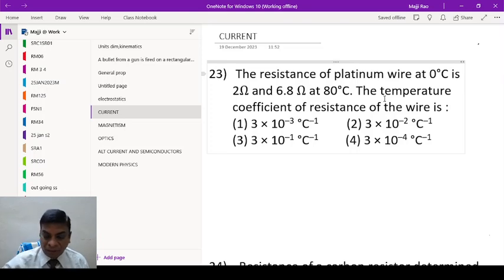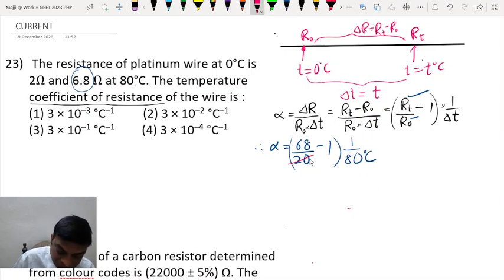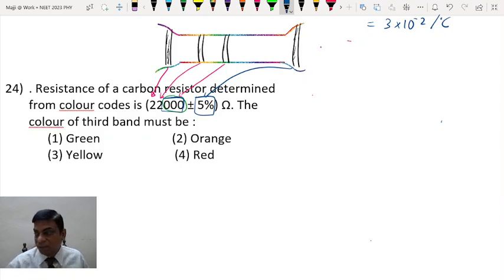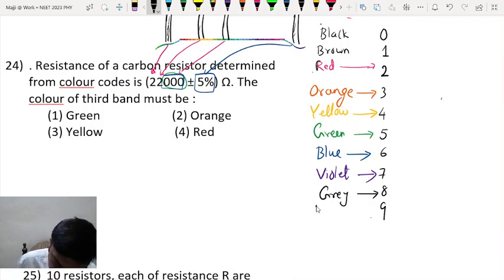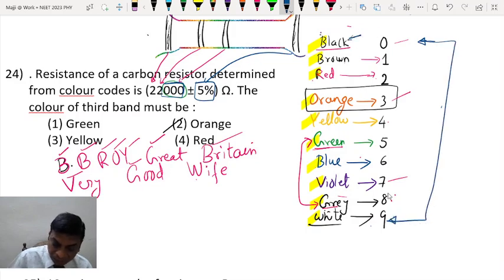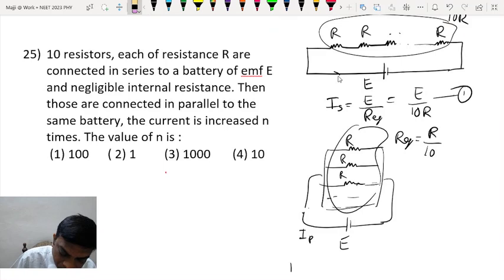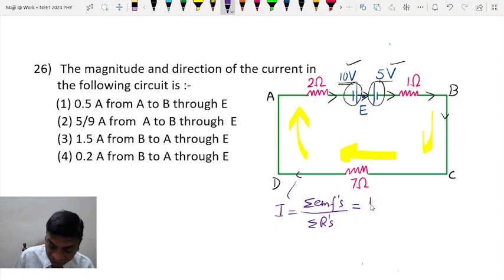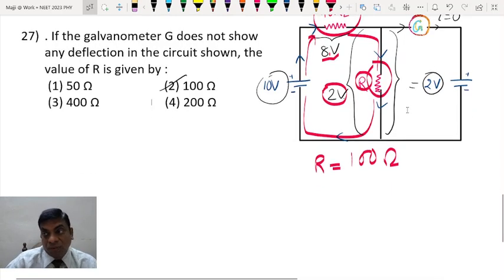NEET 2023 EXAM PHYSICS QUESTIONS BASED ON CURRENT AND ELECTRICITY WITH DETAILED VIDEO SOLUTIONS